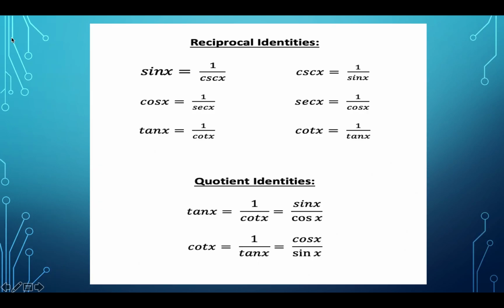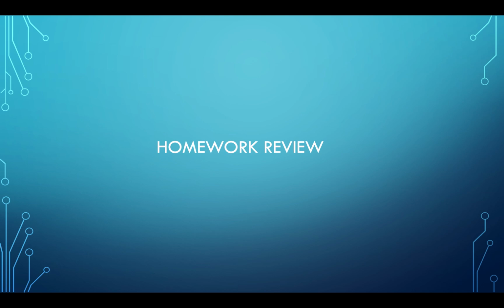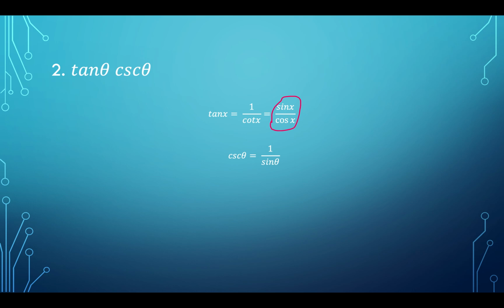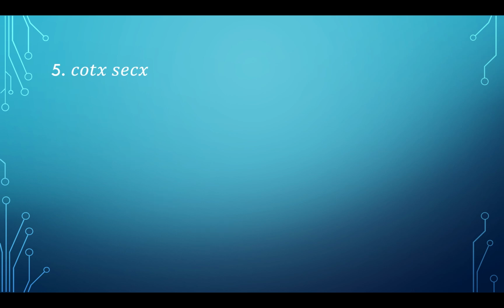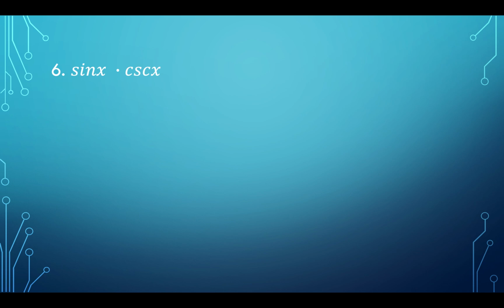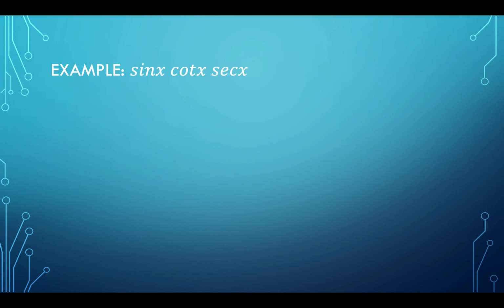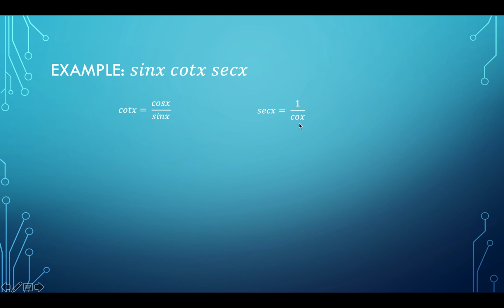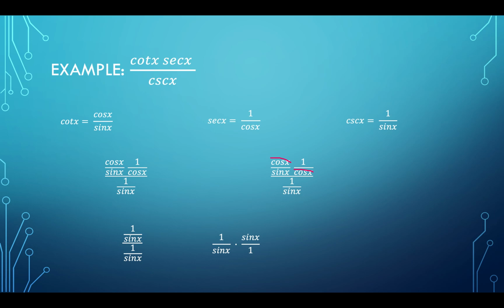Trig Identities Cont'd